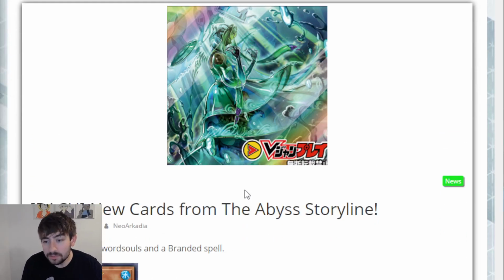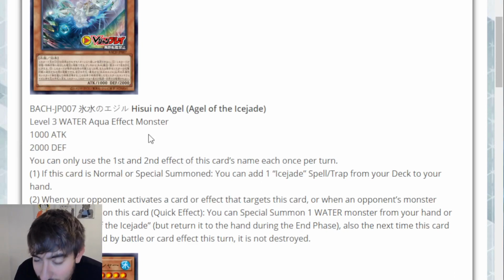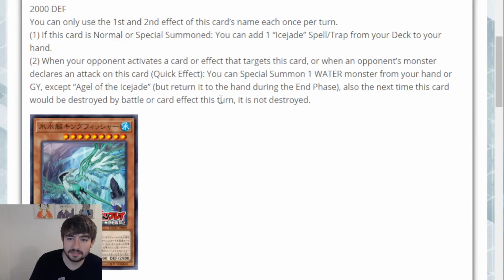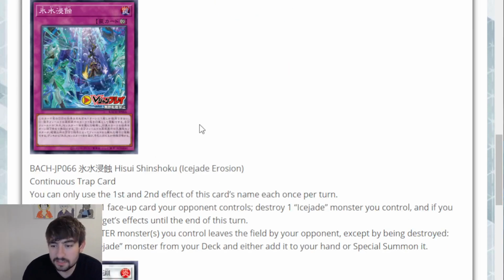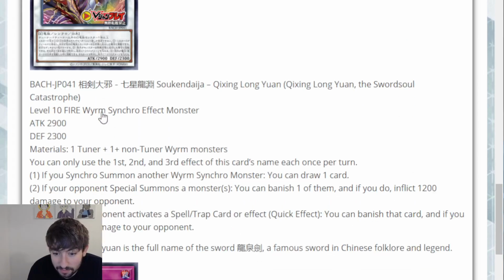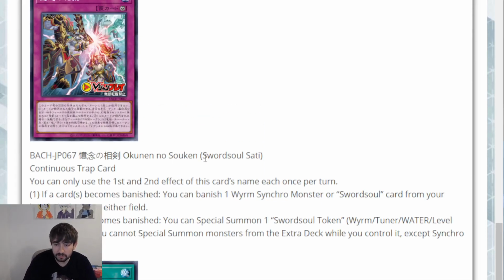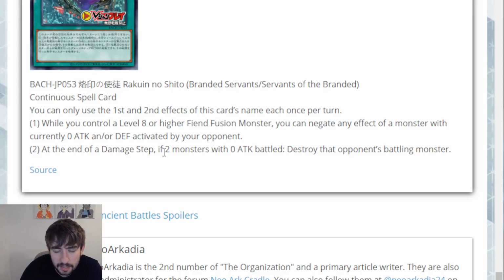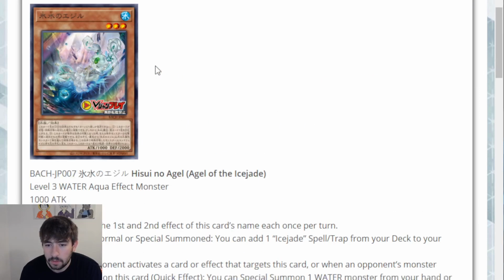YU-GI-OH ICEJADE LEVELS UP, NEW BUSTED SWORDSOUL SYNCHRO, & THE NEXT BRANDED SUPPORT!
WHAT DO YOU THINK OF THESE NUTS REVIEWS???